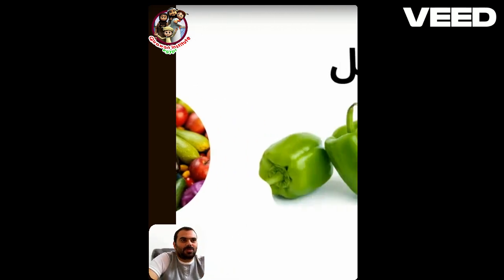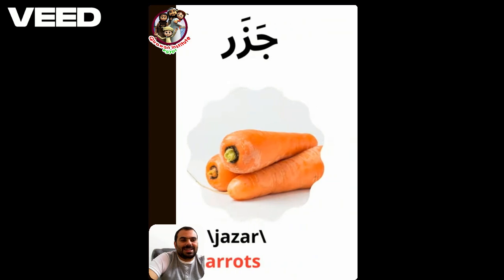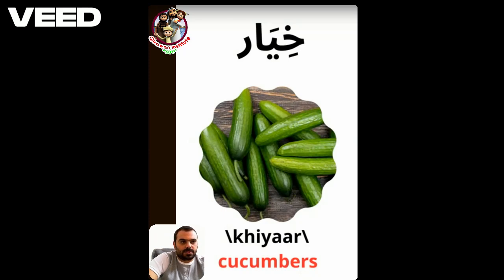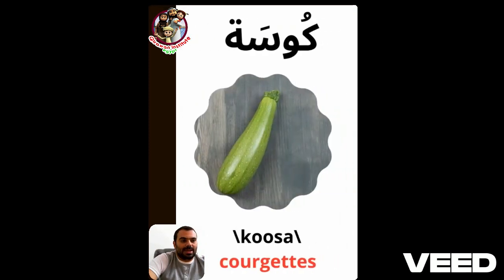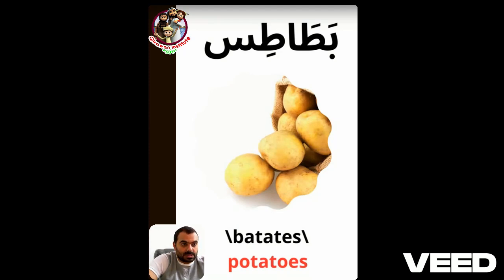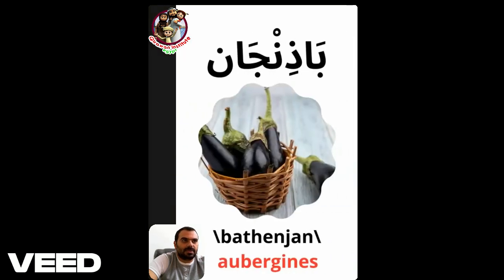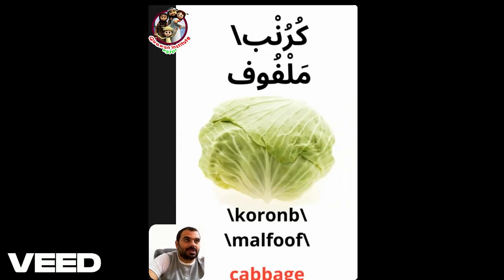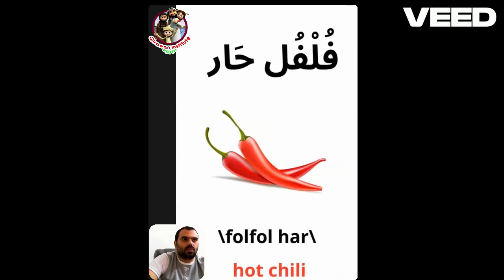Complete ARABIC Beginner to Intermediate course in Just 10 Minutes a Day !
Lesson 1: Arabic Alphabet for Absolute Beginners – Learn Quran Reading with Tajweed

   ## Introduction to Noorani Qaida
    Learn the basics of Quran reading starting with Alif, Baa, Taa. This essential lesson covers the Arabic alphabet with proper pronunciation.

#Tajweed Rules
    Understand how to read Arabic with Tajweed rules, helping beginners recite the Quran fluently.

   ## Step-by-Step Guidance
    This beginner-friendly video guides you through Lesson 1 of Noorani Qaida, perfect for anyone aiming to master Quranic reading.

Lesson 1: Learn Arabic from the Beginning - Speaking Course

Start learning Arabic from zero with this comprehensive lesson! Whether you're a beginner or just looking to brush up on your skills, this course offers everything you need.

#Learn Arabic in 30 or 45 minutes with all the basic essentials.
    Speaking course includes real-life phrases for daily conversations.
    Explore further lessons: Lesson 2, Lesson 3, and beyond.
    Perfect for beginners, kids, and anyone who wants to speak Arabic fluently!

Noorani qaida subjects,
Noorani qaida with tajweed,
Complete Noorani qaida with tajweed,
I need Complete Noorani qaida,